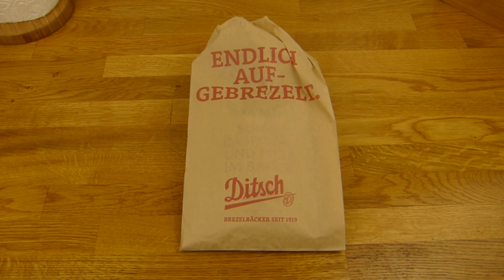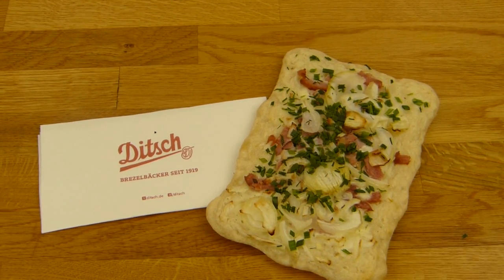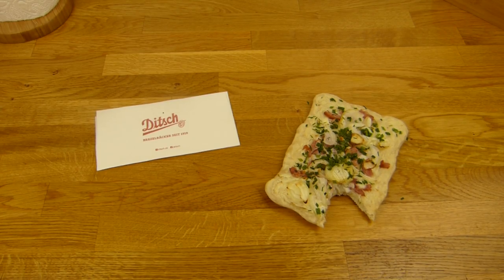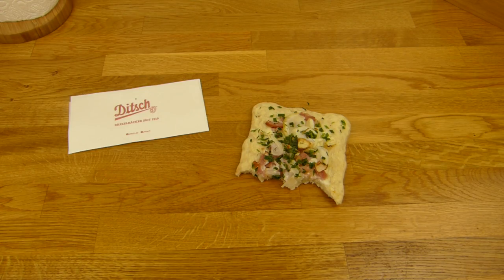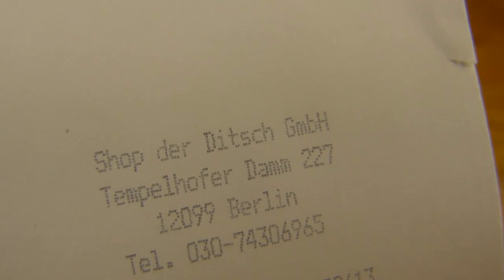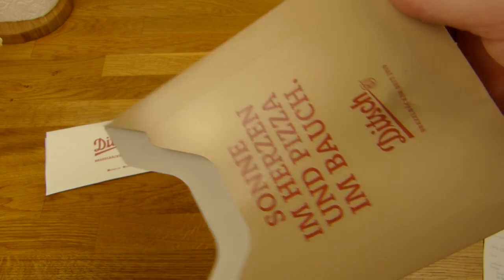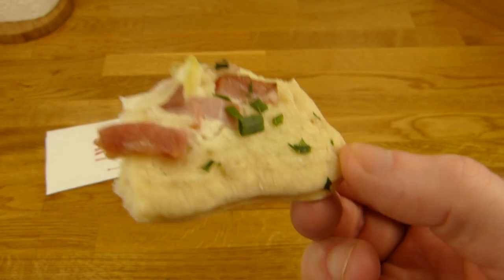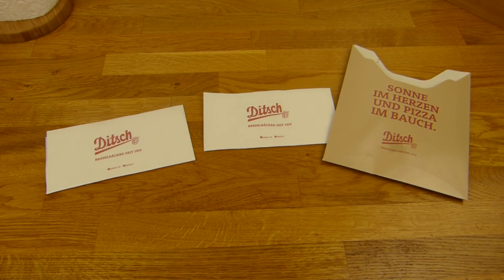Ditsch - Tarte Flambee / Ofenfladen Elsässer Art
ditsch!

deutsch ab 5:03